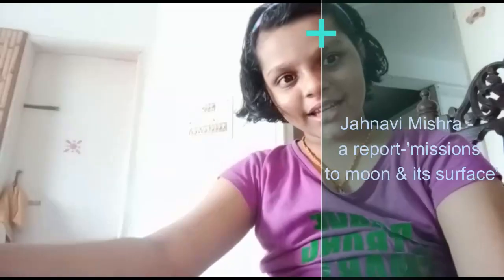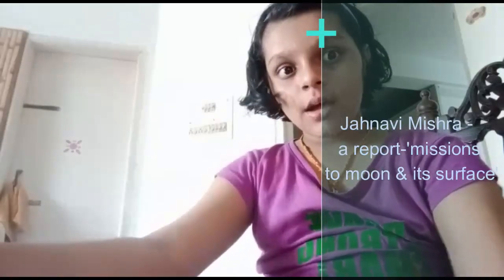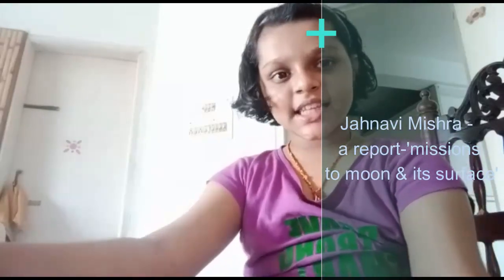Experiment Performed By Students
The Aryan International School
Varanasi
Class -V